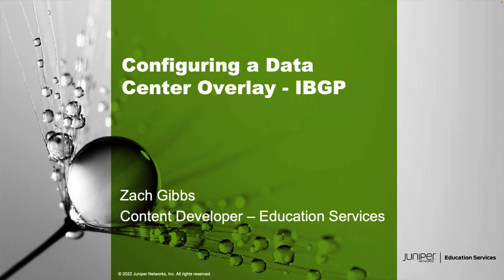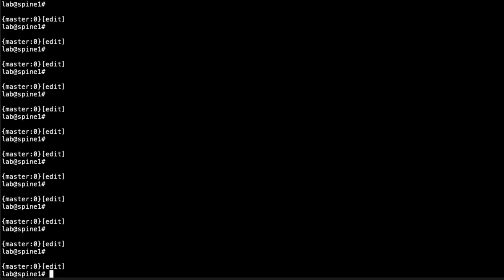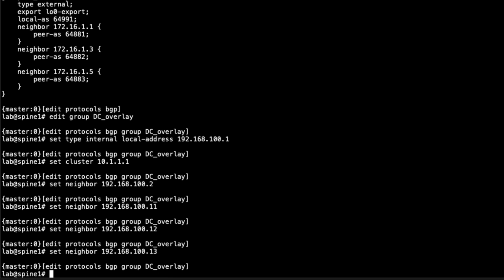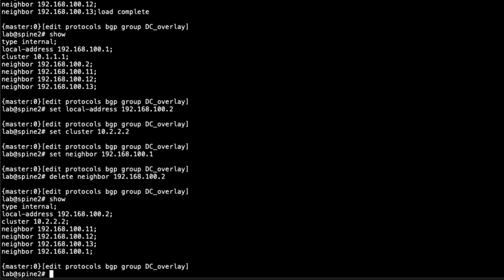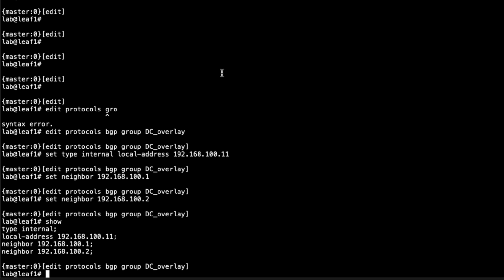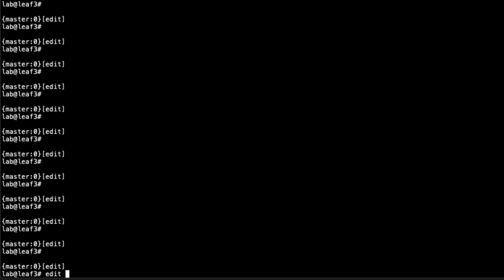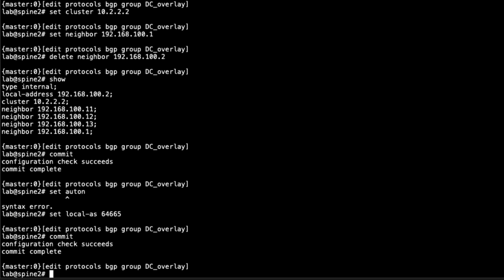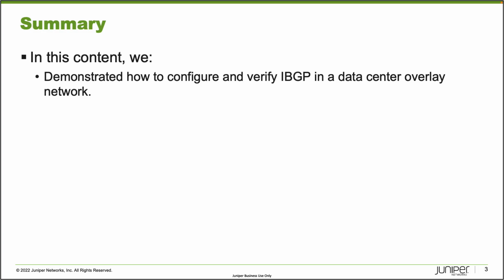Configuring a Data Center Overlay - IBGP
The Configuring a Data Center Overlay - IBGP video covers how to configure the overlay network of a data center using IBGP. This video is most appropriate for users that are familiar with data center technologies.
• Presenter: Zach Gibbs / Content Developer
• Relevant to OS Releases: Junos 21.3R1.9 or later
• Relevant to Juniper Platforms: QFX Series, MX Series, EX Series

• On-Demand Training: Take a hands-on course…now!